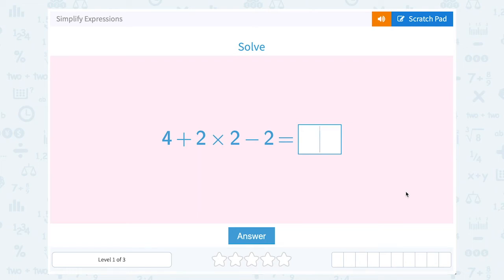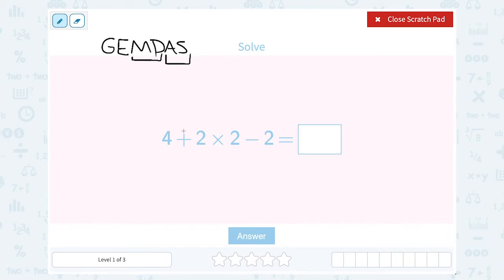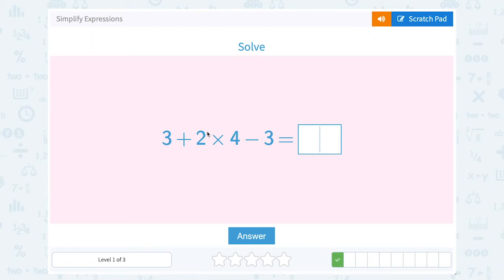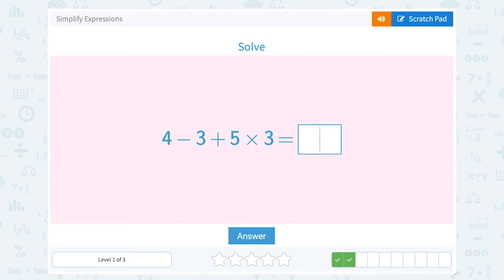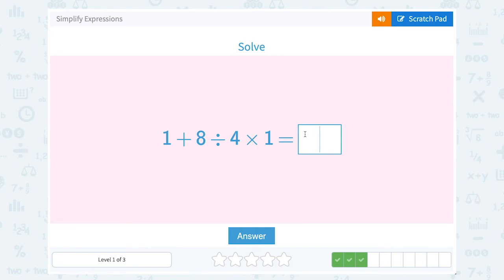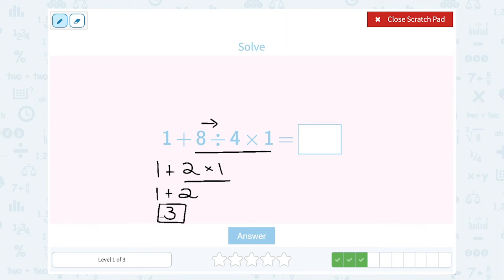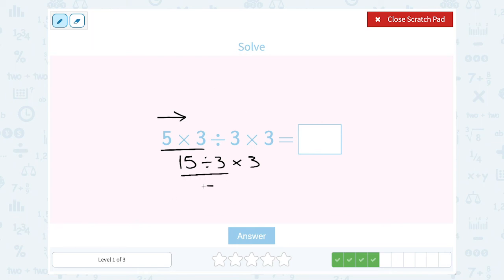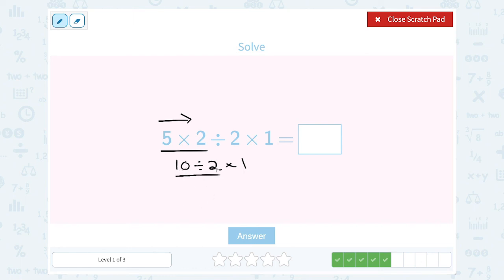5.95 Simplify Expressions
Simplify Expressions
Practice solving multi expression equations.